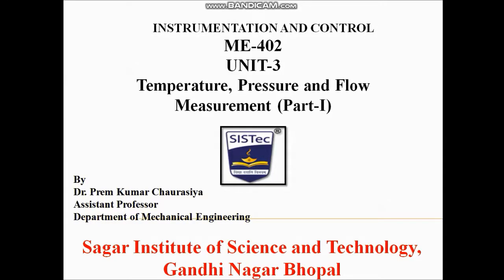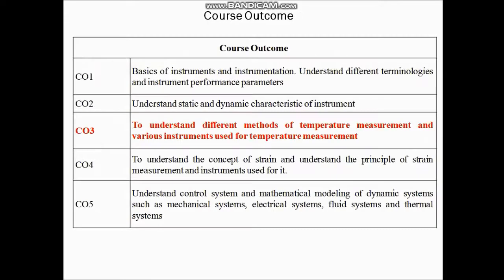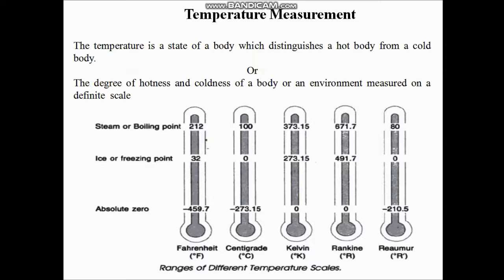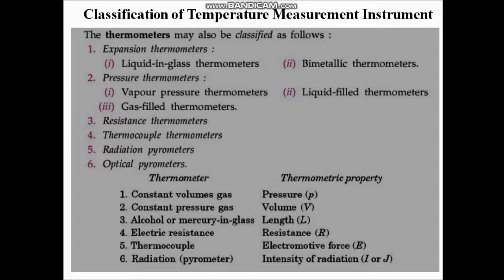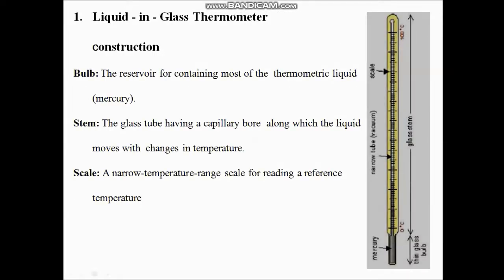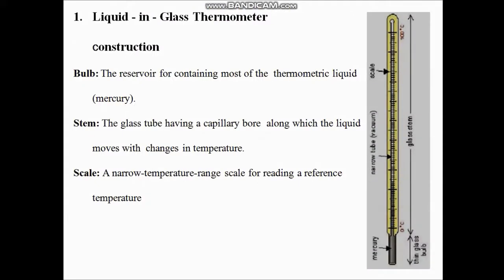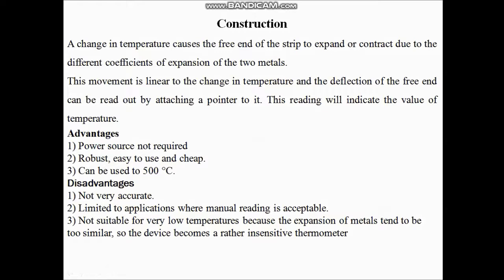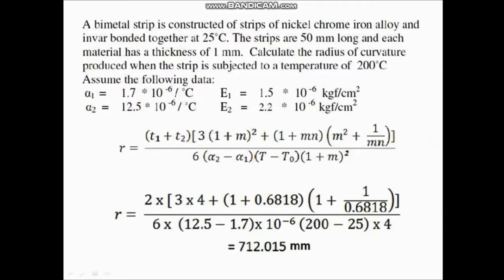Non Electrical Type Temperature Measurement| Dr Prem KUmar Chaurasiya | SISTec Gandhi Nagar Bhopal